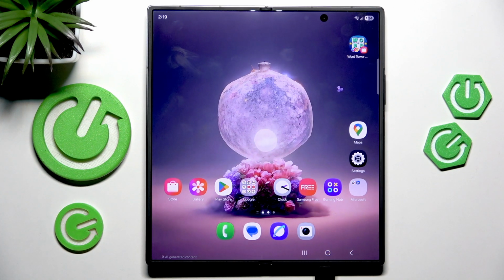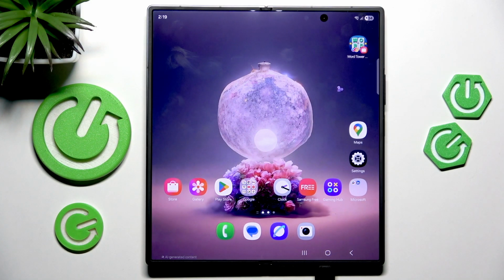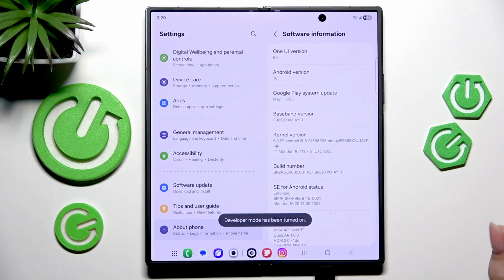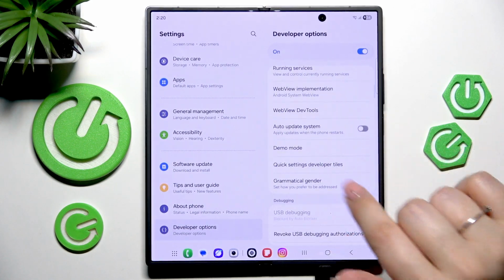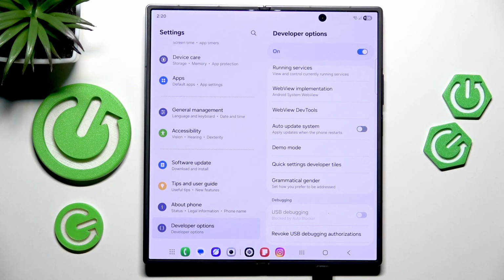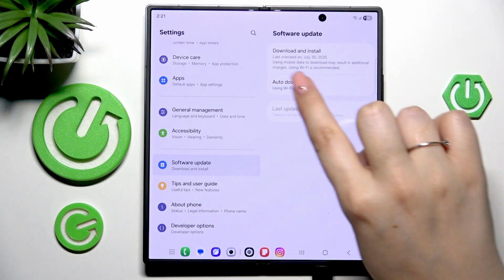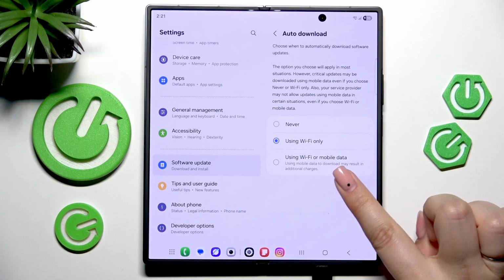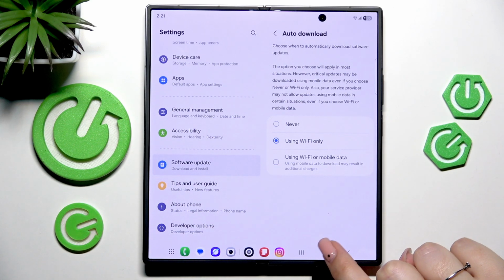SAMSUNG Galaxy Z Fold 7 – Enable or Disable Automatic Software Update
Learn how to enable or disable automatic software updates on your SAMSUNG Galaxy Z Fold 7. In this video, we show you step-by-step how to activate or turn off the automatic system update feature using the developer options. You’ll also see how to adjust the auto download settings to use Wi-Fi only, helping you save mobile data and avoid unexpected charges. Whether you want your Galaxy Z Fold 7 to update automatically or prefer to control updates manually, this guide will help you manage your software update preferences easily and safely.

How to enable automatic software updates on SAMSUNG Galaxy Z Fold 7?
How to turn off automatic system updates on SAMSUNG Galaxy Z Fold 7?
Where is the auto download update setting on SAMSUNG Galaxy Z Fold 7?

0:00 Introduction
0:10 Open Settings and go to About Device
0:25 Enter Developer Mode
0:40 Access Developer Options
0:52 Enable or Disable Automatic System Updates
1:14 Adjust Auto Download Settings (Wi-Fi Only)
1:41 Tips for Saving Data
1:50 Summary